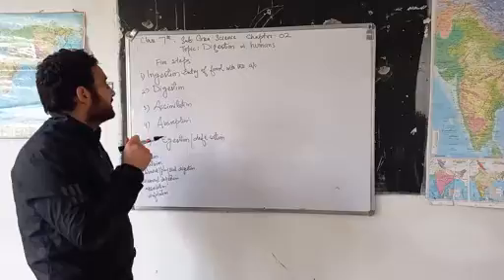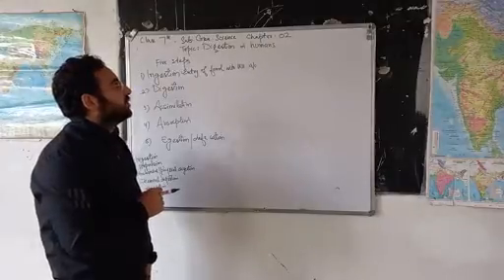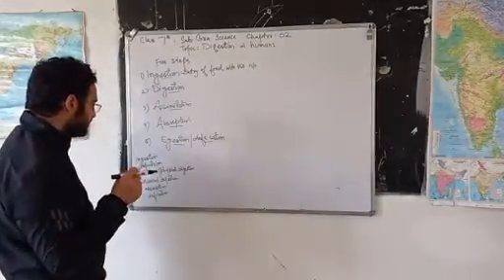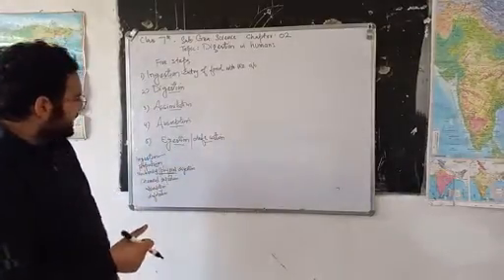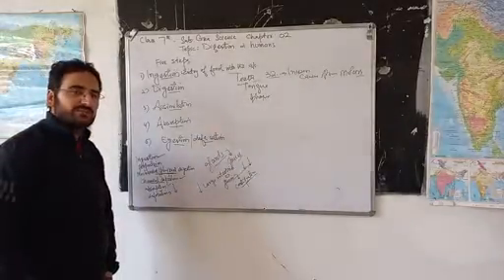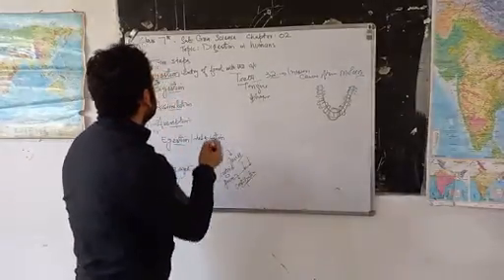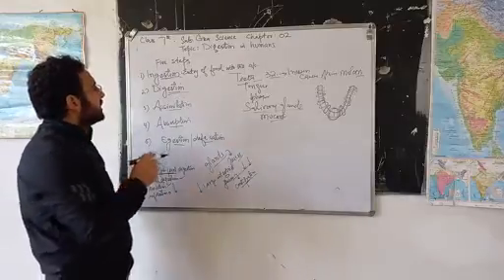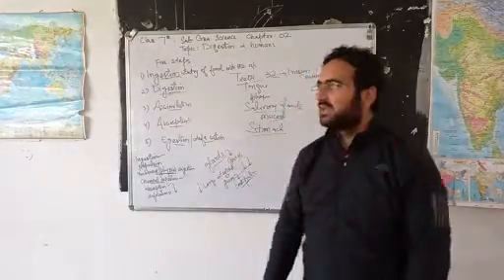Science NCERT Class 7th.Digestion in humans.Part I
Ingestion, buccal cavity, oesophagus, stomach